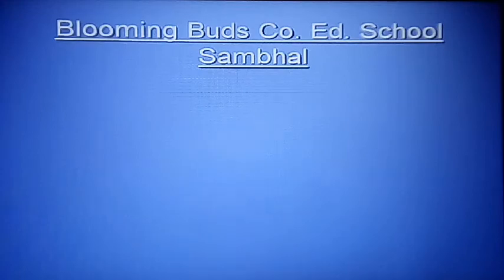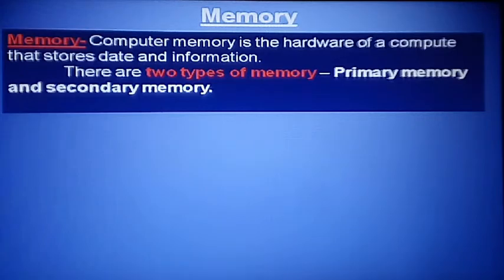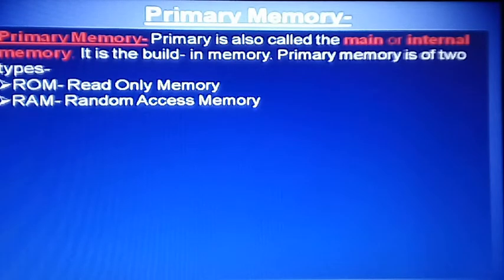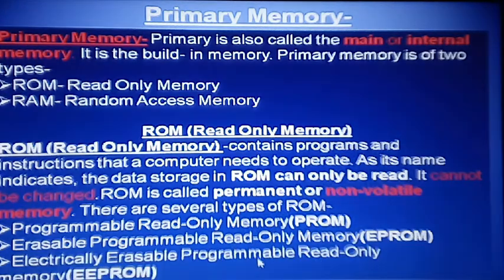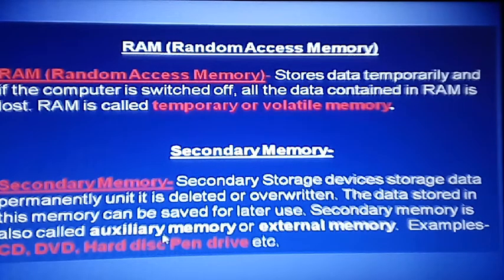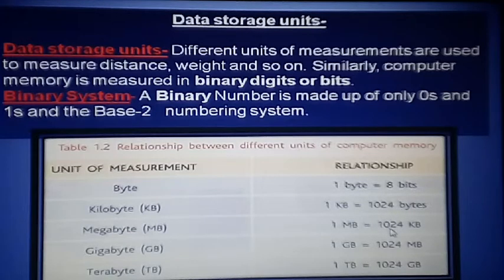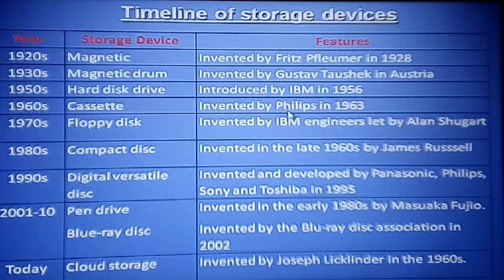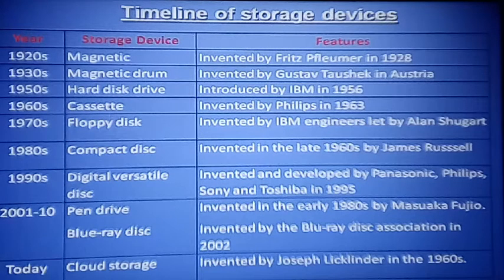ICSE-Class -4 chap-1(Memory and Storage devices)